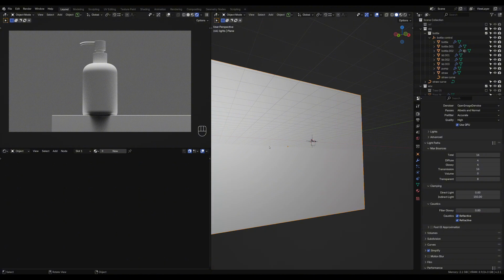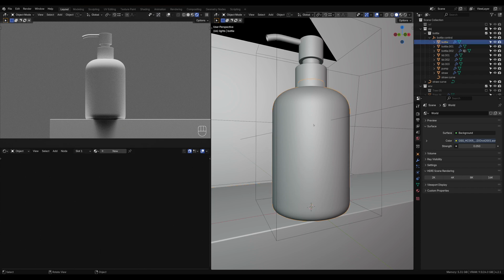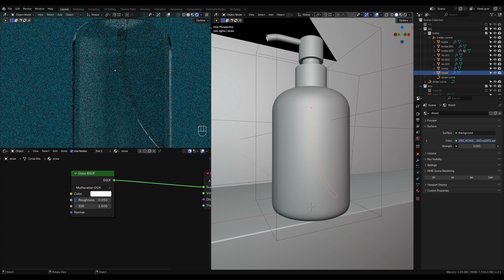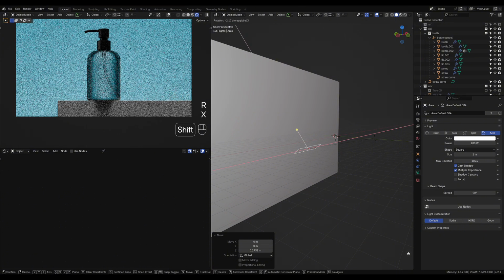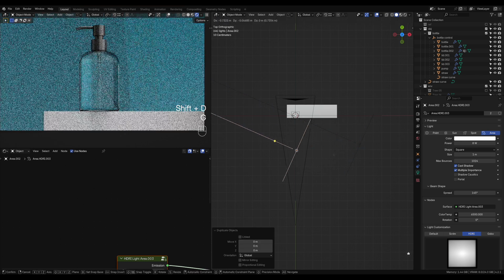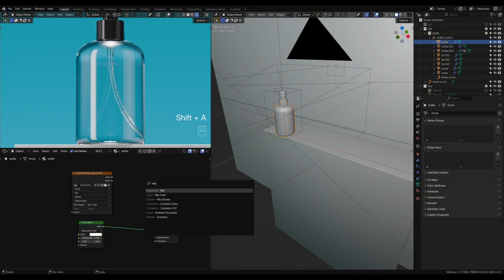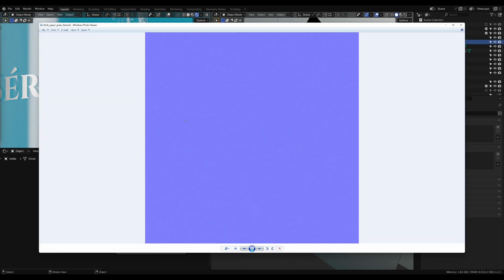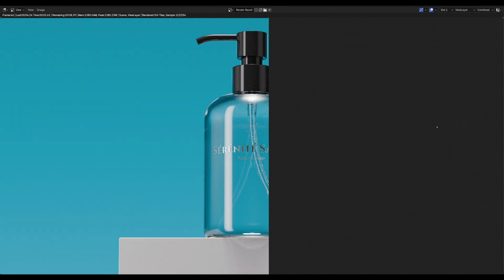Cosmetic Bottle Materials and Lighting inside Blender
In this video we will look at how I lit this scene in Blender using Light Linking.

0:00 Introduction
0:43 Free Course?
1:10 The juicy bit